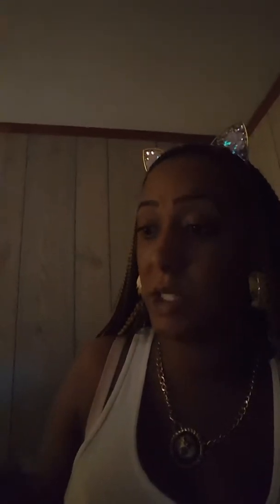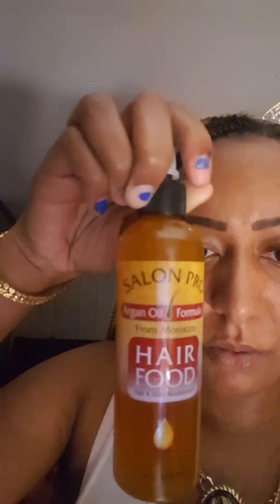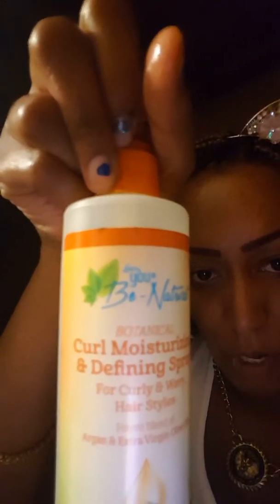Hair Update May 2018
Hair update and product show and tell.

Tags: garnier fructis ogx coconut water shampoo and conditioner aphoghee 2 minute reconstructer oil blends Jamaican black castor oil olive oil coconut oil argan oil hair food doo gro tingling growth shampoo clear scalp and hair therapy Aussie 3 minute miracle moist crochets box braids protective styles long small box braids color 2 color 27 freetress pre-looped hair pre looped hair creme of nature detangling conditioning conditioner